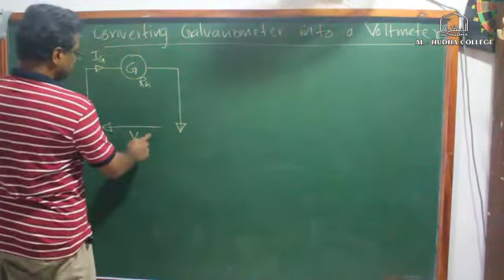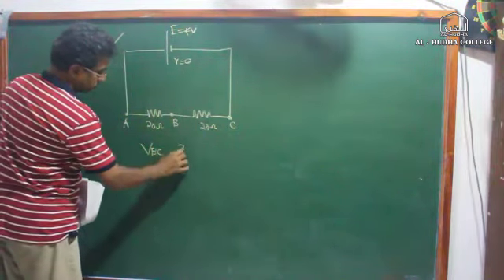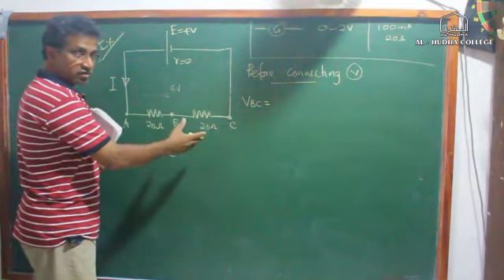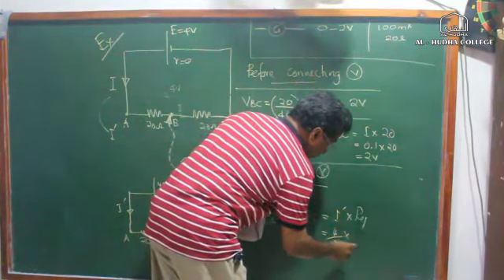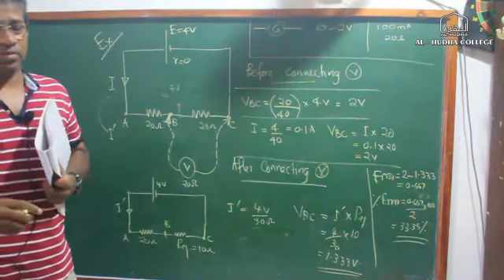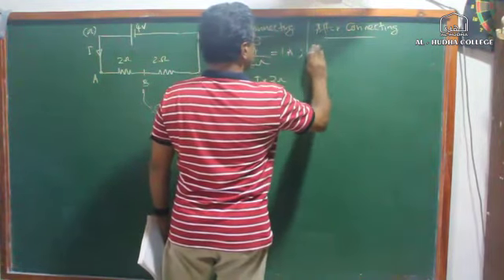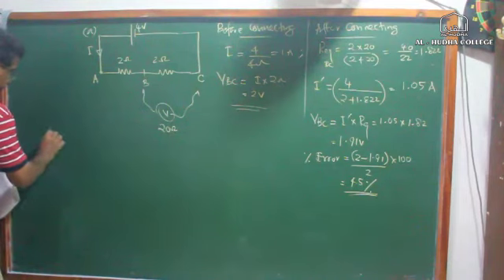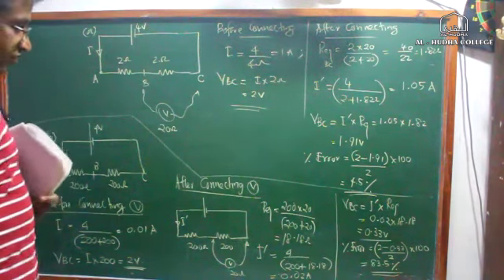A/L - Physics - Electricity - Part 02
Electricity - Converting galvanometer into a voltmeter